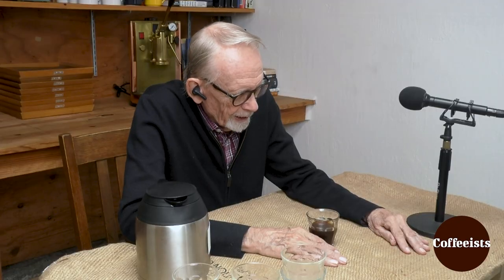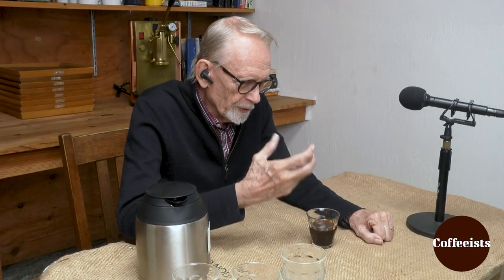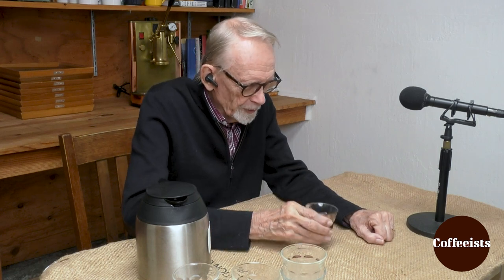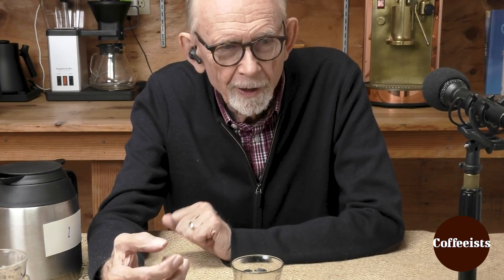Tasting One of Mocha Java Brings a Happy Ending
Ken and Kevin get seduced by a big, deep, resonant version of the Mocha-Java blend in tasting number 1 from Fresh Roasted Coffee in Sunbury, Pennsylvania. “Flat,” Ken says when he first tastes it, then “Layered,” then “Deep,” and finally, with Kevin vigorously agreeing, “Lovely!”

Renowned coffee-tasting expert Kenneth Davids will lead viewers in a blind tasting of five Mocha Java coffees from five outstanding coffee-roasting companies. Ken has been involved in coffee since the early 1970s and has published four books on coffee, including Home Roasting: Romance and Revival, now in its second edition, and Coffee: A Guide to Buying, Brewing and Enjoying, which has sold nearly 250,000 copies in five editions. His most recent book is 21st Century Coffee: A Guide.

Each set of Coffeeist episodes focuses on five coffees that are related in some way, usually by having been grown in the same region of the world. Viewers watch and learn as Ken and Kevin taste each of the five coffees and together discover their character in the cup and discuss the reasons they taste the way they do. This current series of episodes focuses on Mocha Java coffee, its unique characteristics, and that country's coffee-growing practices